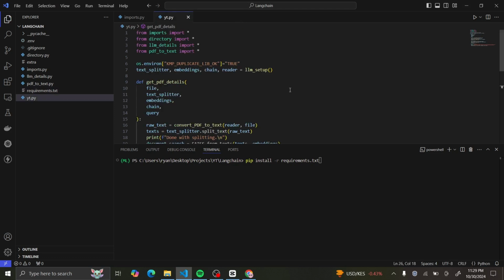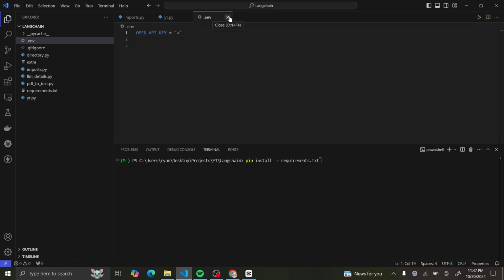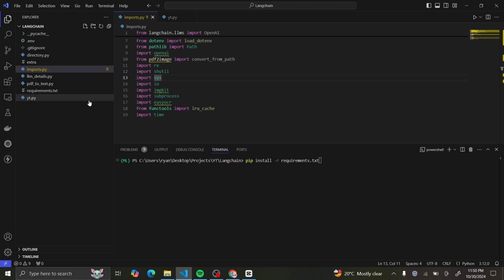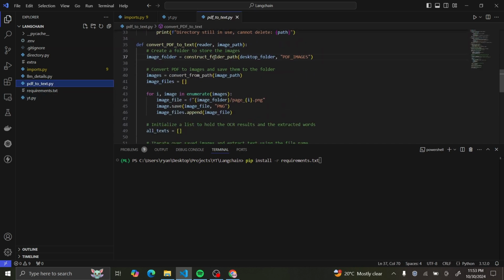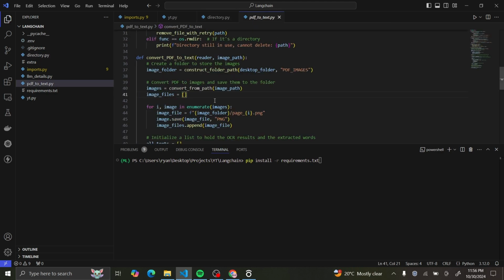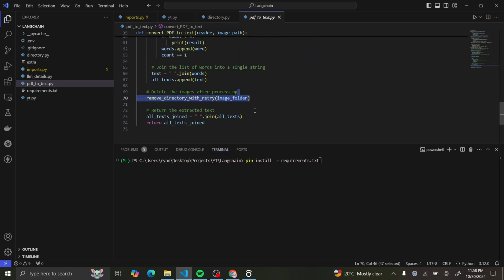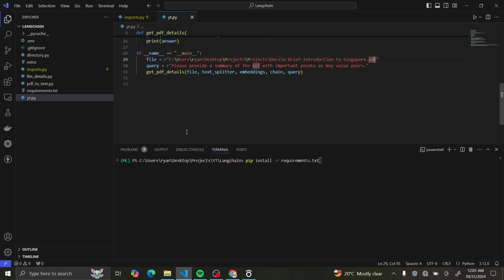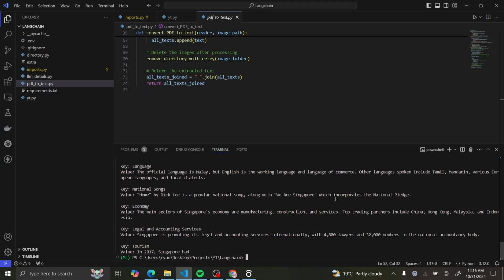Master PDF Extraction with OpenAI, Langchain & EasyOCR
To solve the issue on maximum token length:
In imports.py:
from langchain.text_splitter import CharacterTextSplitter, RecursiveCharacterTextSplitter

In llm_details:
    text_splitter = RecursiveCharacterTextSplitter(
        chunk_size = 900, # 800
        chunk_overlap = 100, # 200